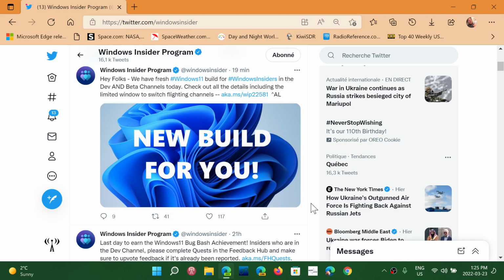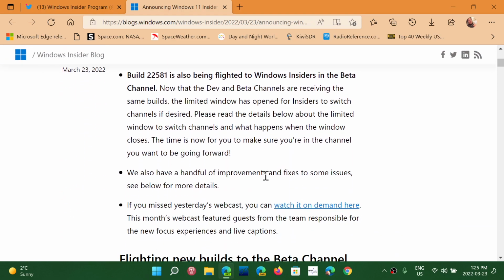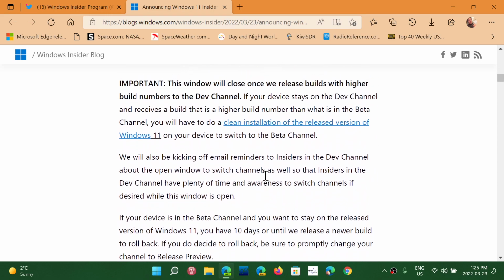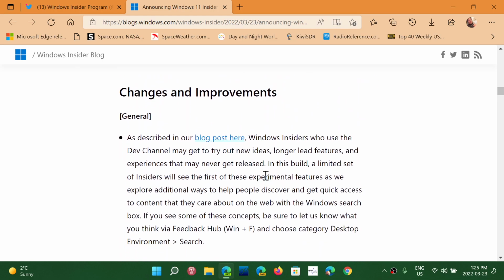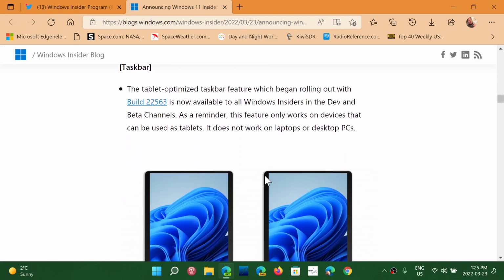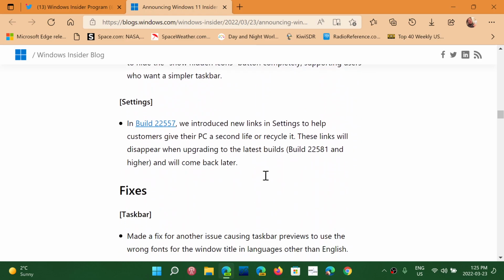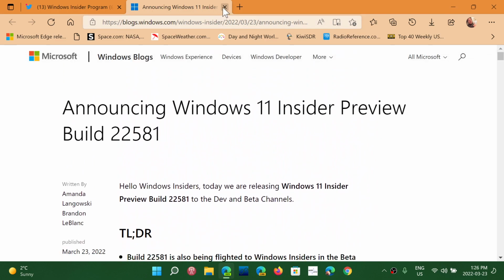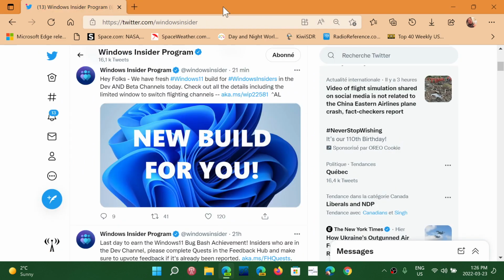Windows 11 DEV and BETA Channel get 22581 you can now switch channels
We have reached a new milestone for Windows 11, BETA channel starts testing the fall update 22H2 and DEV channel users can switch channels for a short time